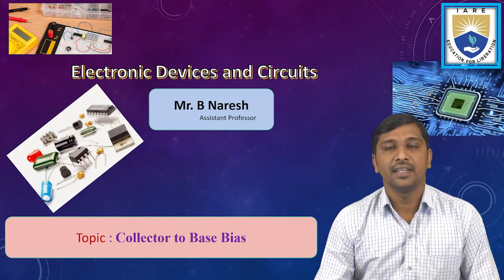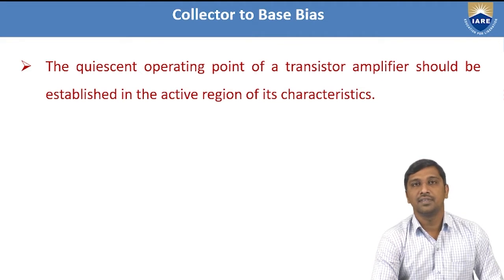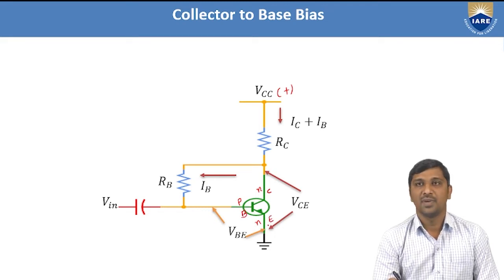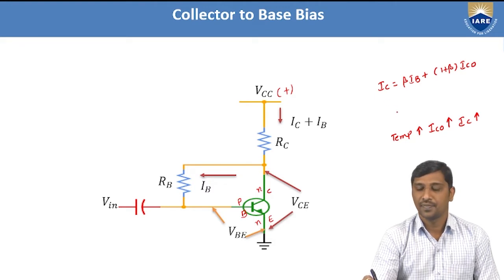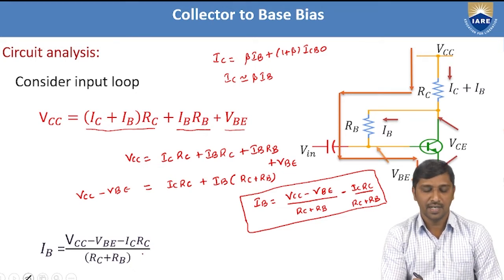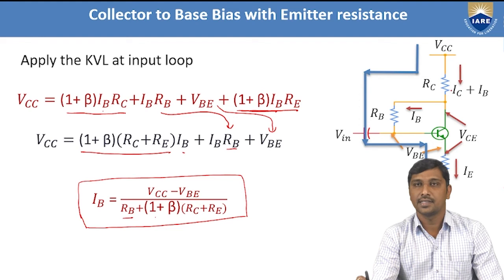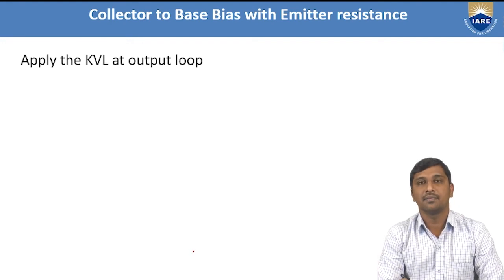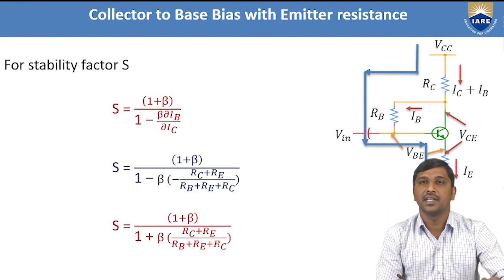Collector to Base Bias by Mr. B Naresh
Collector to Base Bias by Mr. B Naresh | Department of ECE | IARE
The stable Q point  for amplification using collector to base  biased BJT

Telangana, India.